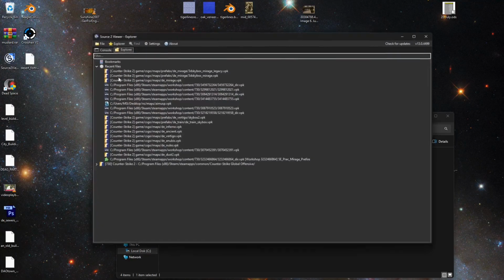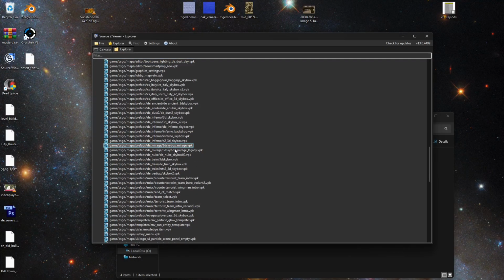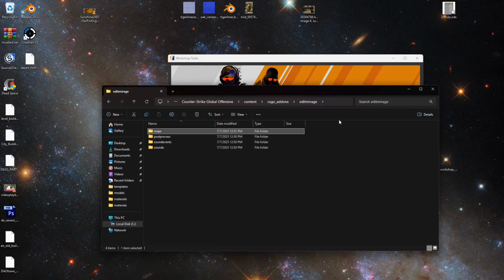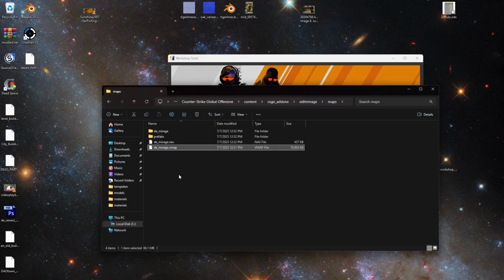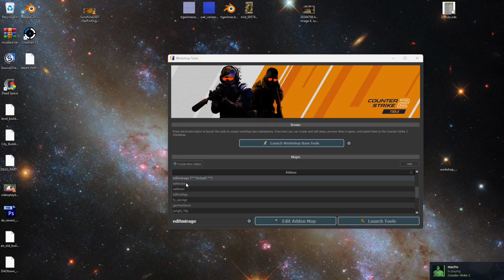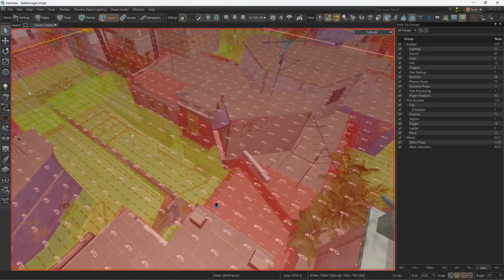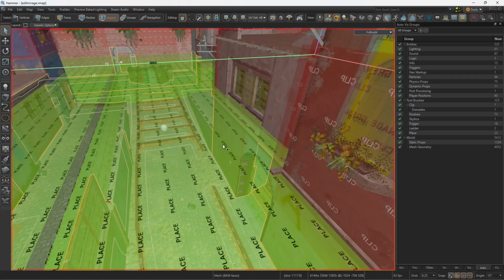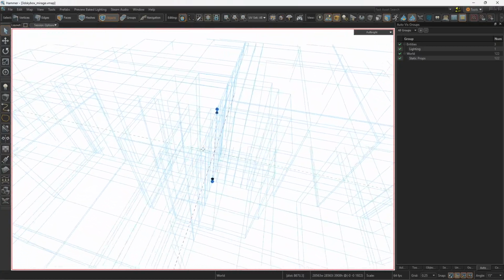How to Decompile and Edit Mirage in Counter-Strike 2, Source 2 guide, Hammer tutorial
Today I'll show you how to edit Mirage, step by step, including the skyboxes.
Good luck!